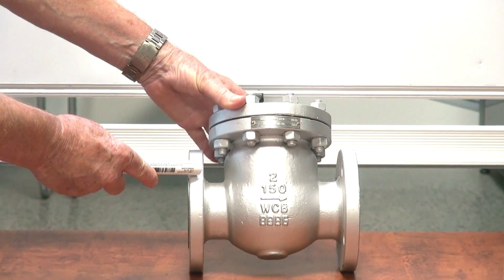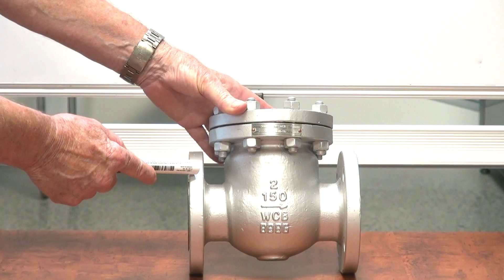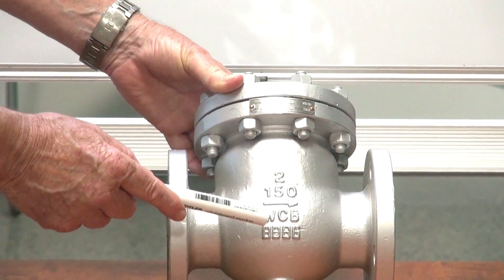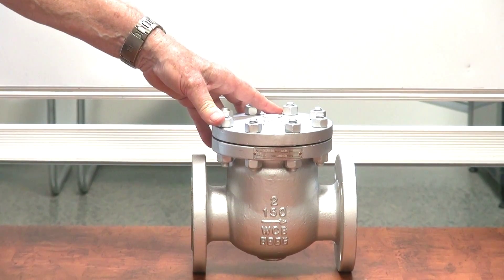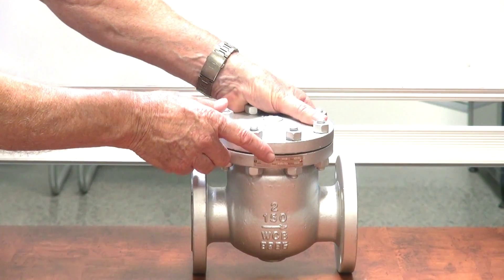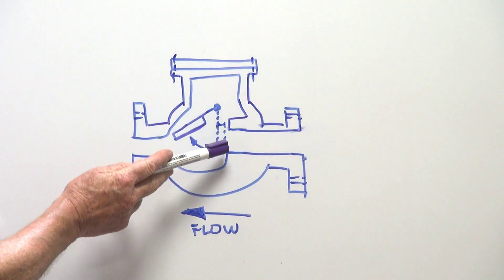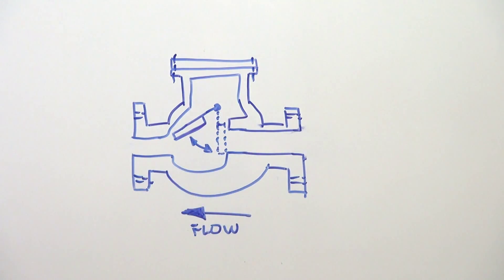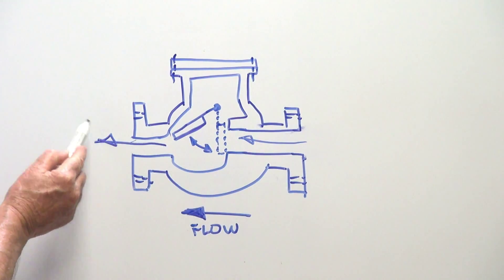Flanged Cast Steel Swing Check Valve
How a Flanged Cast Steel Swing Check Valve works. Ideal for a wide range of media including petrochemical. Should be in stalled in a horizontal orientation.